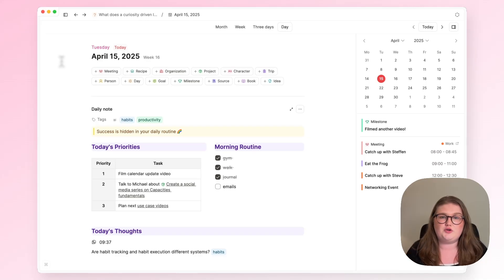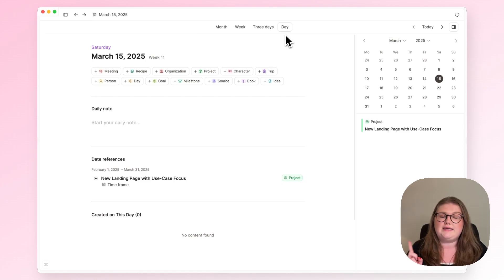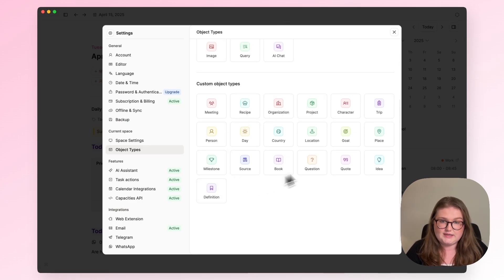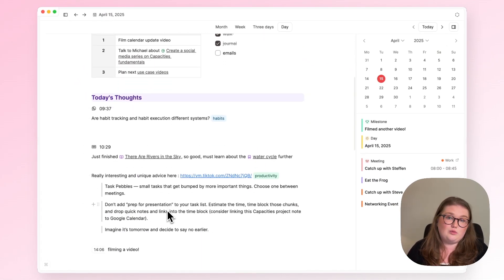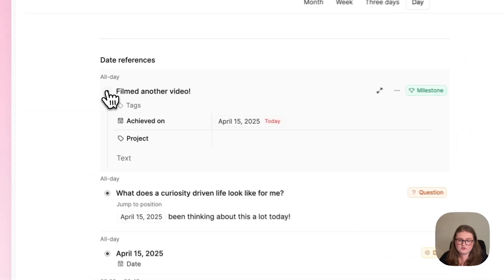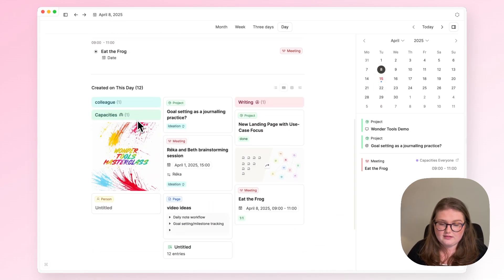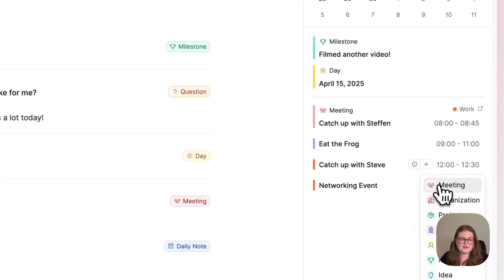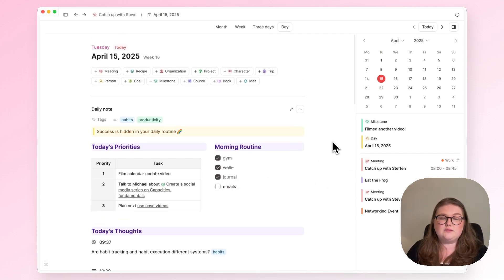Capacities Calendar Tour (2025)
Time is one of Capacities' fundamental pillar, so the central calendar view is an important place in the app. Here's a tour of this space!

Intro- 00:00- 00:09
Access calendar: 00:09- 00:20
Different Calendar Views- 00:20-00:46
Today and Daily Note- 00:46- 01:01
Quick Add Buttons : 01:01 - 01:36
Daily Note: 01:36 - 02:41
References- 02:42. -03:18
Created today- 03:19- 03:45
Sidebar 03:35- 04:07
Calendar integration 04:08- end